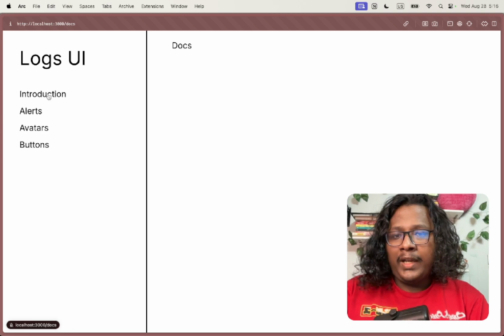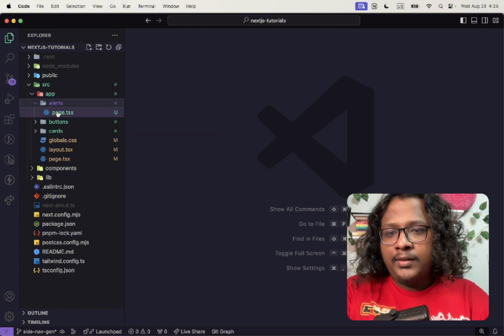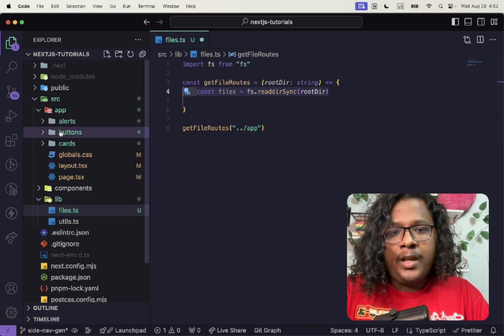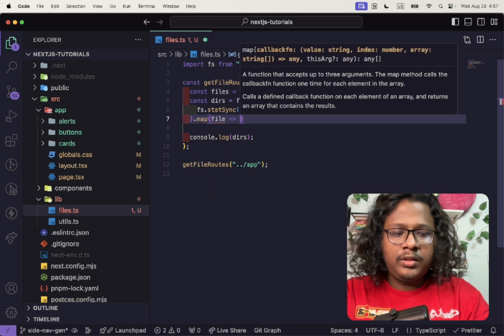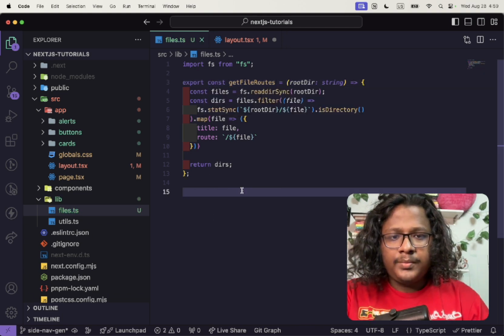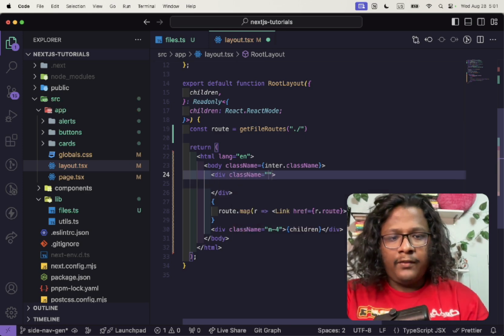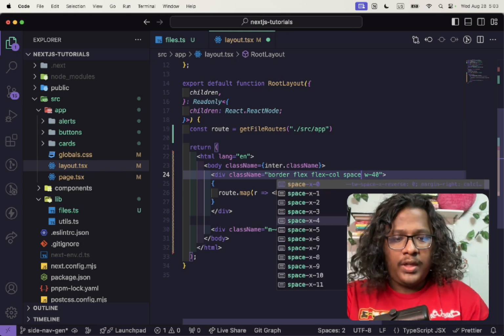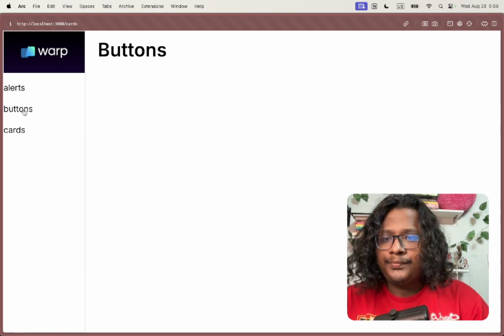Auto Generate Sidebar with NextJS Pages | Next.js 14 & TailwindCSS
I was trying out this framework called Nextra and one of the features really I loved a how it auto generates side navigations based on your NextJS routes.
So I decided to custom-build that feature into my site.

In this video, I will be sharing the code and explain how you can implement such feature in your own projects.